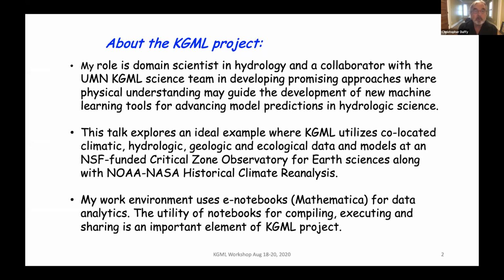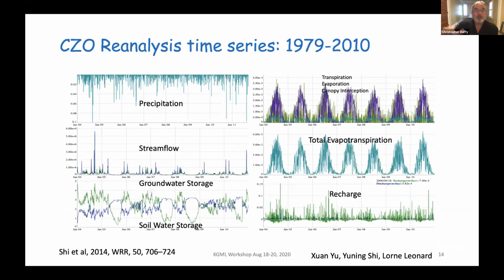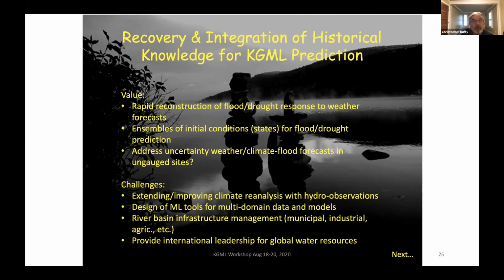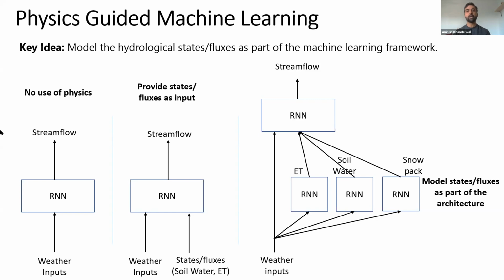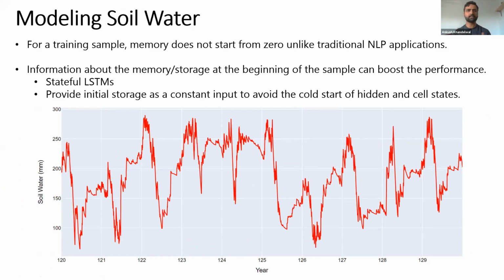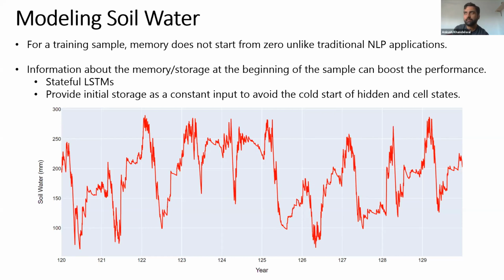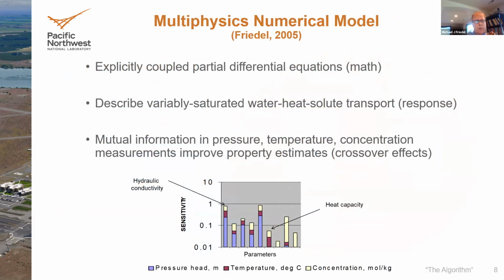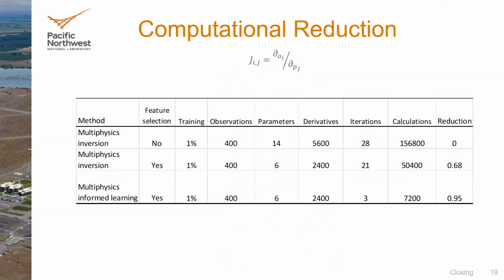KGML workshop, hydrology session part 2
Hydrology, KGML workshop, 8/19/2020, part 2

PRESENTATIONS:

Christopher Duffy, Pennsylvania State University: "Increasing the Value of Mechanistic Watershed Models Through Emulation and Machine Learning"

Xiang Li, Ankush Khandelwal, Shaoming Xu, University of Minnesota: "Physics Guided deep learning models for hydrology"

Michael J Friedel, Pacific Northwest National Laboratory: "Multiphysics-informed learning algorithm for vadose zone transport modeling – preliminary results"

Overall Questions and Session Summary